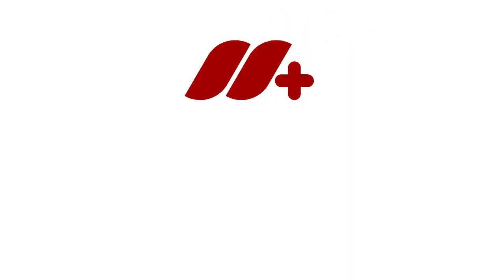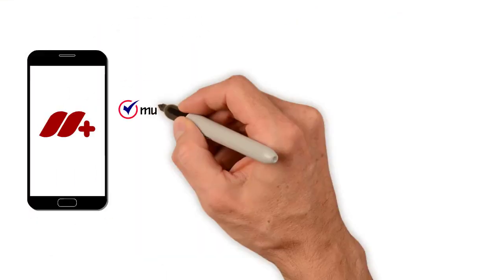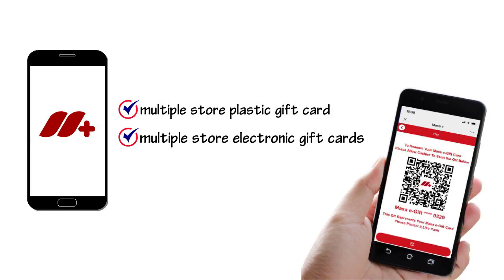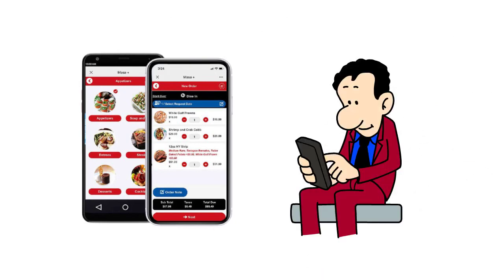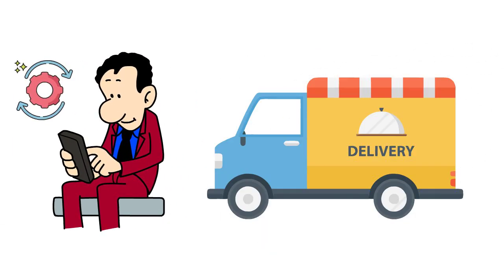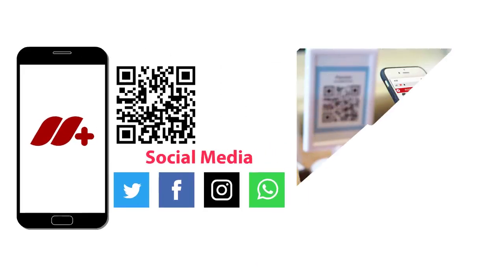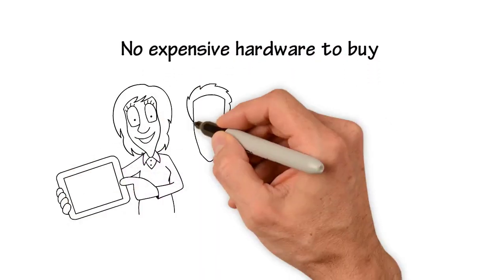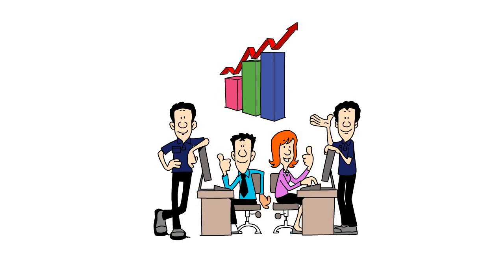MASA Plus for Aldelo Express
MASA Online Ordering
Masa+ allows you to order from your Favorite restaurants right from your phone , table or PC. You can also use Masa+ to see what restaurants are in your local area.

Dine In Ordering
Masa+ is more then just  Online Ordering. From select  dine In restaurants you can scan a QR code at your table and have food delivered right to you!
​e-Gift
Masa+ also allows for you to use Masa Gift.  A Secure, e-Gift option that you can use to pay in store or from online at select restaurants.

e-Gift Security
Masa e-Gift cards are secure by design, all redemptions are either via QR scan or Remote-Redeem via Mobile.  The card is secured from manual card number redemption.
Loose your phone?  No Problem, Unlike Cash or Credit Cards, your e-Gift is backed up online and you simply sign into your account and you're ready to go!

Masa+ will help you discover nearby restaurants, explore their menus, see what services they offer, how the restaurant looks and far away they are and even place orders and redeem your Masa e-Gift cards from anywhere you are!  Even favorite restaurants so you can easily come back to them in the future !

Masa + Seamlessly integrates with Aldelo Express Point of Sale (POS) for Android and Apple iPad's as well as Aldelo Kitchen Display System (KDS), self ordering Kiosk, Masa Gift for a simple seamless experience.  Orders made on your Masa+ online ordering platform are instantly seen in your kitchen and point of sale without needing additional hardware or software.

Extend Services to Customers
You may already have dine in service but adding Masa+ allows you to turn this into either a Self Ordering option for your customers or let your staff order from any web enabled device! Best of all no menus to print or trash to throw out!
Add Curbside Pickup to further extend your business to the parking lot out front  and know who your customers are when they pull up by their vehicle description the customer provides
Add Pickup and Delivery options to your business to help increase sales and website ordering helps free up your team from the phones and increases order accuracy